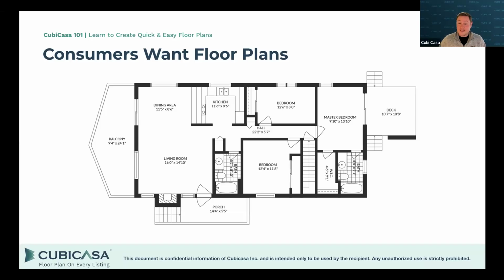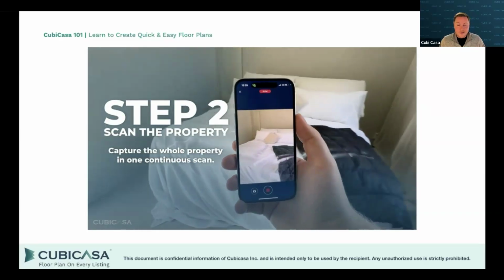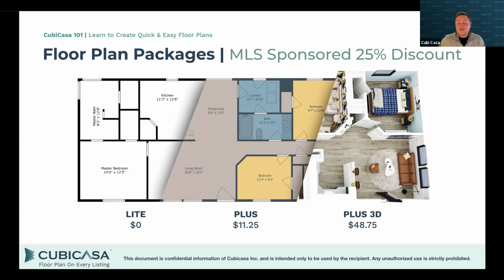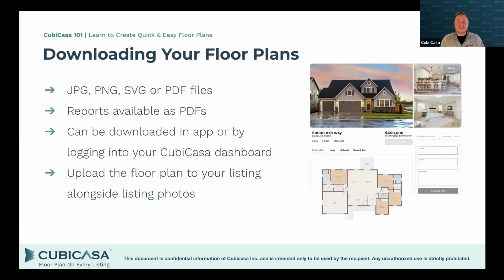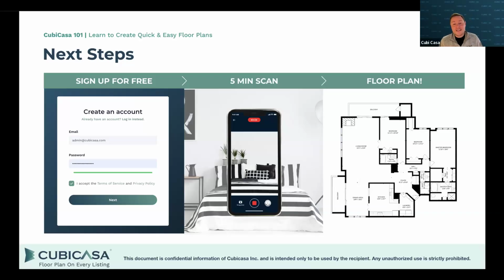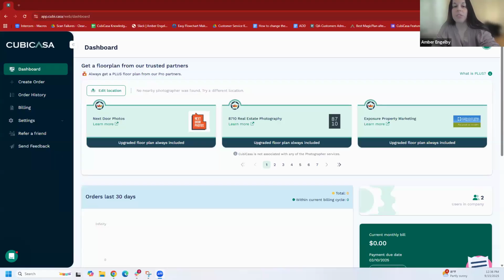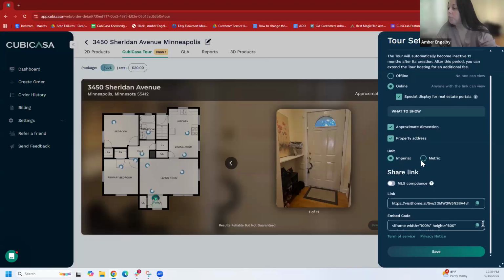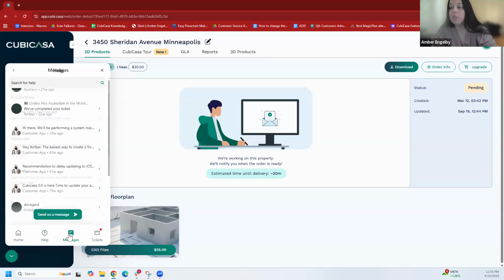Scan Your Listings for Free -- Member benefit you NEED to use!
CSMAR searches far and wide to find the most fitting member benefits for MLS users. CubiCasa definitely fits the bill. Easily (and we mean EASY) scan your listings FOR FREE + then add the floor plan to your listing.
Learn how and gain insights from power users here in our association!